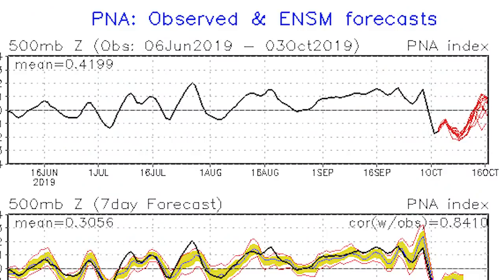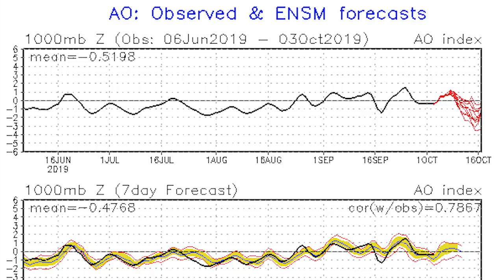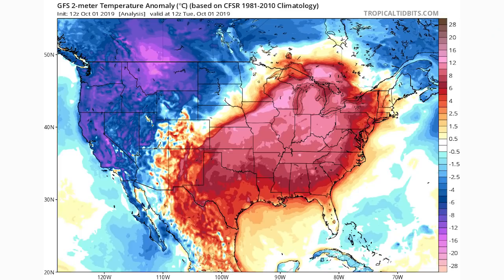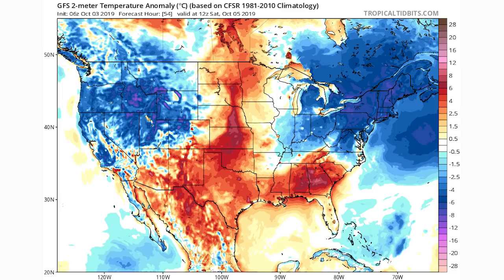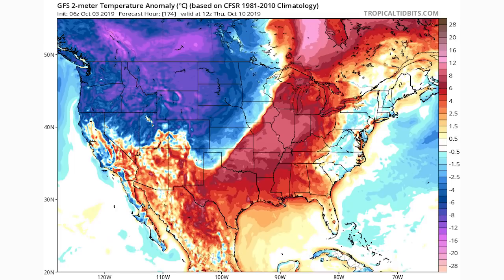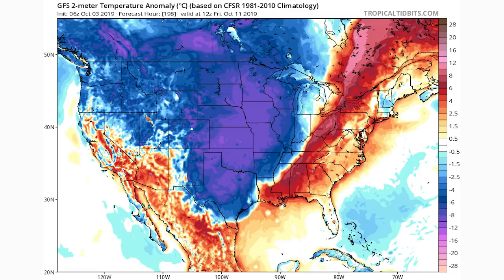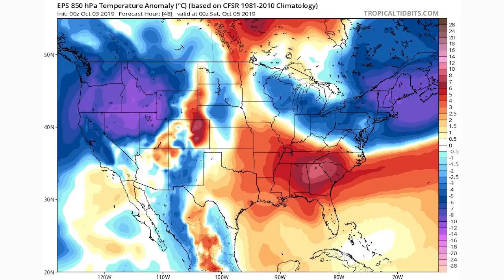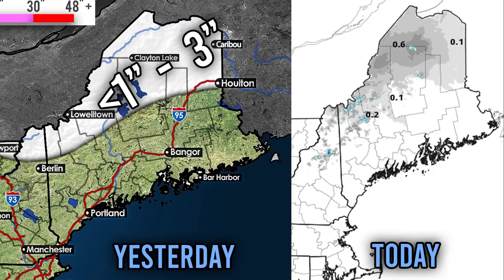Early October Pattern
In this Video We talk about the 1st though 15th of october, or in other words early october, we're going to talk about where and when it could be cold, and where and when it could be warm.